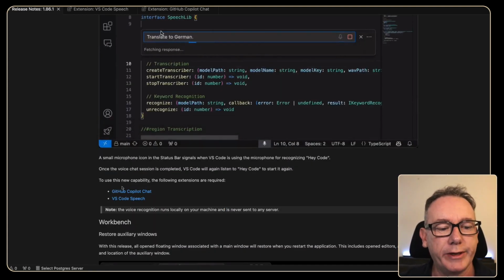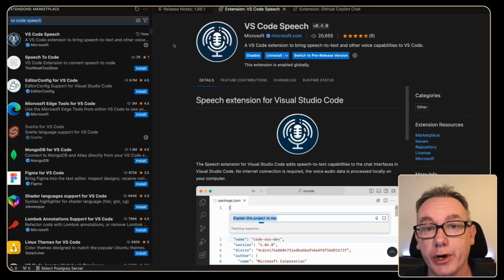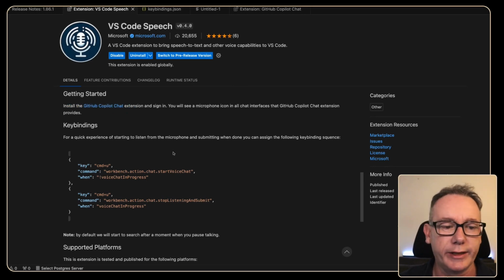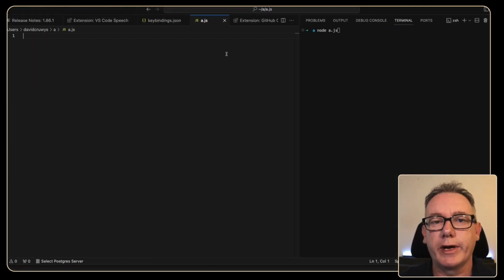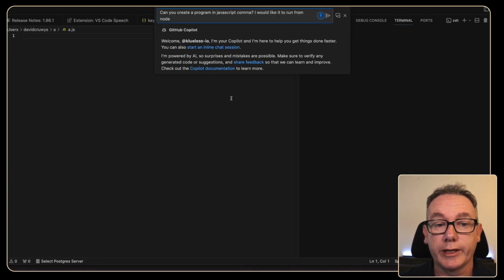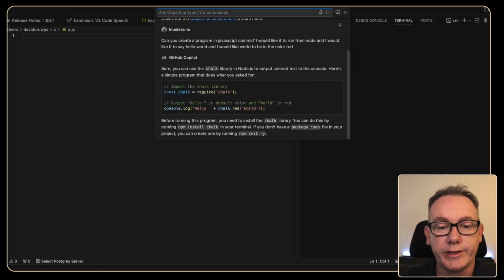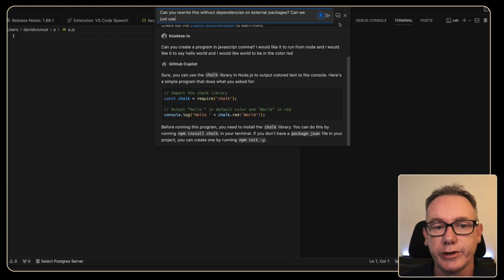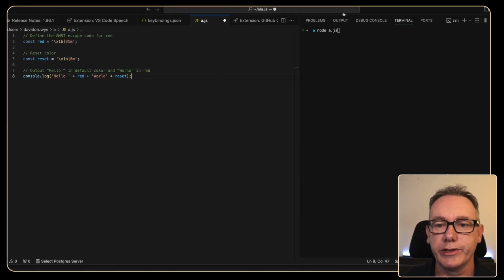Discover the Power of HeyCode Voice Commands + CoPilot!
Join David, also known as AppyDave, on an enlightening journey through the innovative world of coding with voice commands in Visual Studio Code, powered by the Hey Code Voice Command feature and integrated with GitHub Co-pilot. Whether you're a seasoned developer or new to the coding game, this tutorial is designed to enhance your coding efficiency and accessibility through the power of voice.

Chapters:

00:00:09 - Introduction to Hey Code Voice Commands
00:00:53 - Keyboard Shortcuts for Efficiency
00:01:17 - Crafting Code with Your Voice
00:02:17 - Next Steps in Voice-Powered Coding

Key Highlights:

Unlock the Power of Voice: Learn how to set up and use Hey Code voice commands to write software using your voice, taking advantage of GitHub Co-pilot for seamless voice interactions.

Accessibility and Convenience: Discover how to enable the "accessibility voice keyword activation" setting and create keyboard shortcuts for starting and stopping chat sessions effortlessly.

Practical Demonstration: Watch a live example of creating a simple JavaScript program through voice commands, showcasing how voice coding can simplify the development process.

About AppyDave:
David, a seasoned software developer, architect, and YouTube content creator, brings you @AppyCast and @AppyDave - your go-to sources for in-depth discussions and tutorials on ChatGPT, coding with GPT, prompt engineering, and building GPT agents. Dive into the world of voice-powered coding and discover how it can transform your coding workflow.